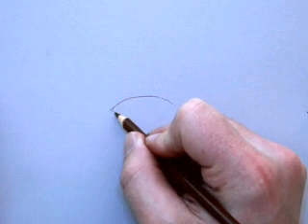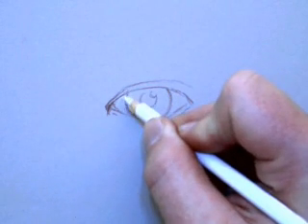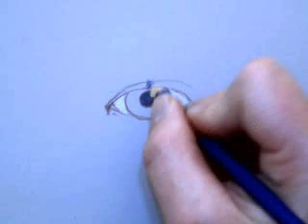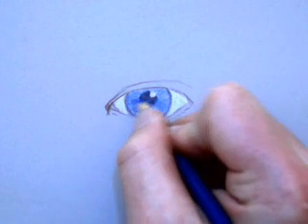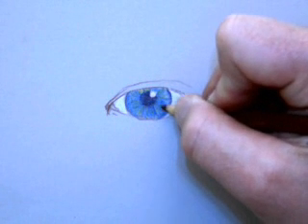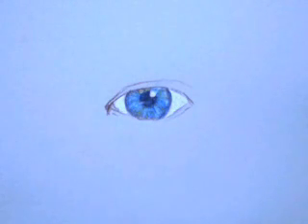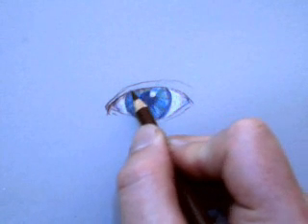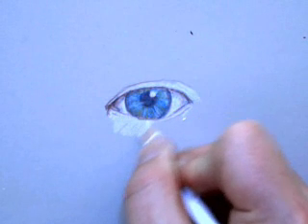Colored Pencil Drawing of an Eye Part 1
for more free video art lessons.Part 1 of Colored pencil drawing of an eye demonstration by thevirtualinstructor.com.